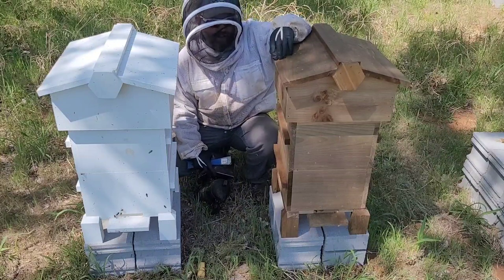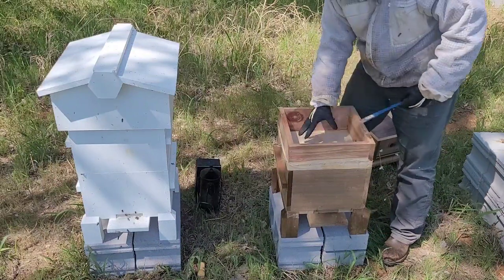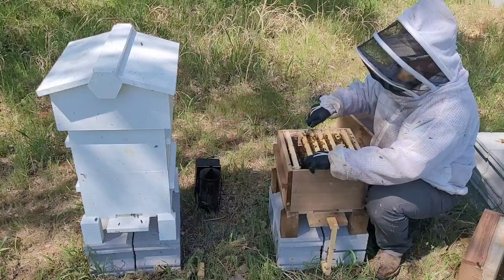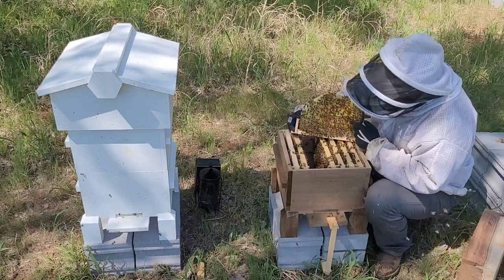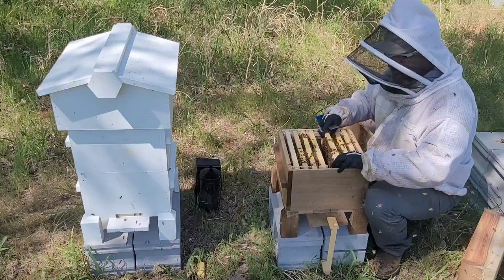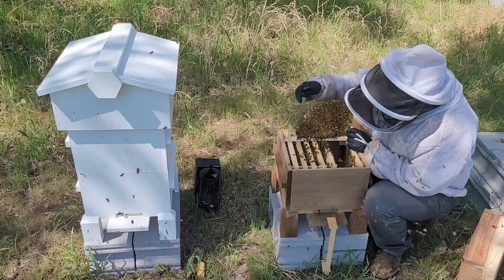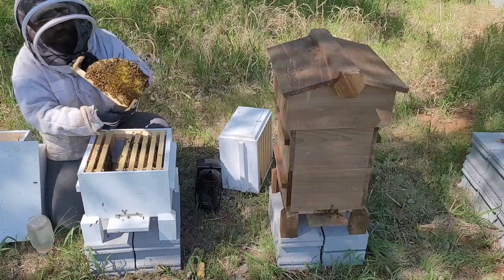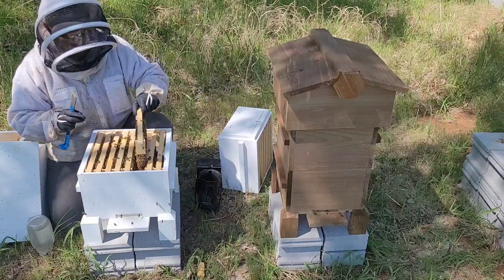Warre Hive Inspection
Warre Hive Inspection. A look at how the warre hives are starting to build out and grow

🐝Lessons From The Beehive🐝
🐝Monday Tuesday and Wednesday we talk about bees and pollinators, interesting facts, what's going on, new products, what we do and so much more
🐝Thursday it's all about the bloom. What is around blooming that is good for our pollinators
🐝Fridays Recipes What can you make with honey 🍯

Lessons from the Beehive can be found on our Instagram

Want to donate to the bees and help us keep our videos, FB and IG posts going you can do so at PayPal
All donations go back to the bees and helps bring posts and videos. We thank everyone who donates and we greatly appreciate it.